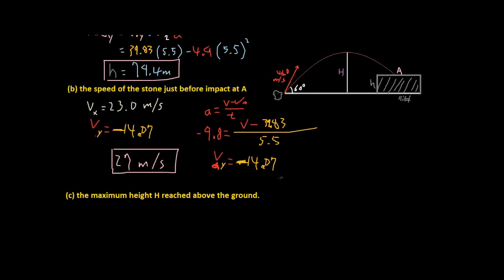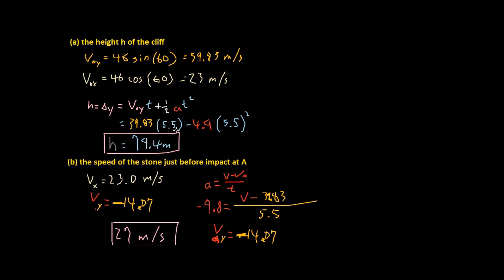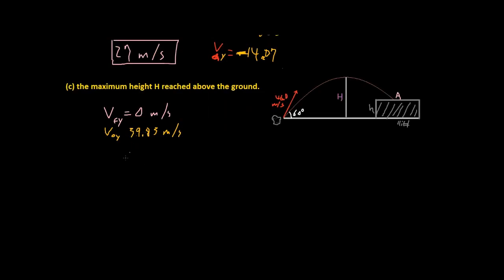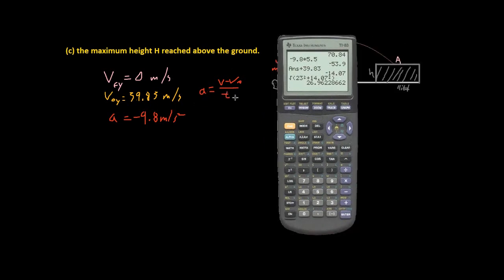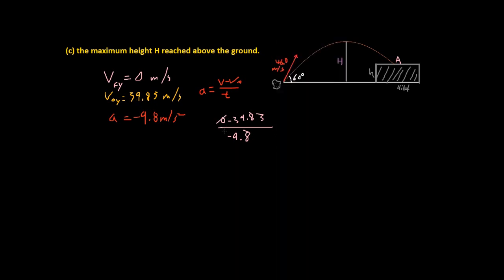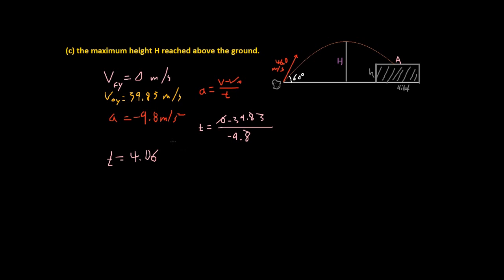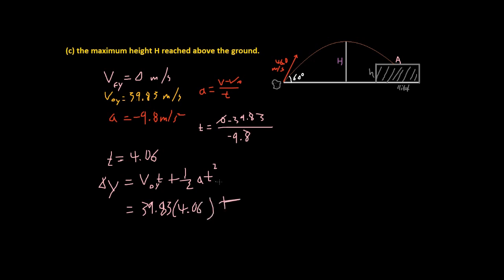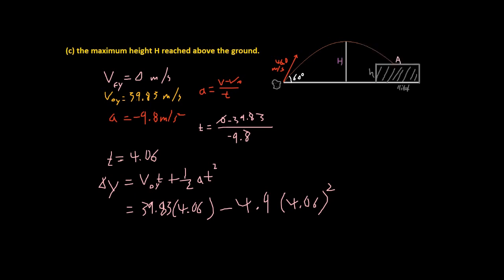Throwing Stone onto a Platform - Part 1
I answer this problem:

A stone is projected at a cliff of height h with an initial speed of 46.0 m/s directed 60.0° above the horizontal, as shown in Fig. 4-32. The stone strikes at A, 5.50 s after launching..

Figure 4-32.
Find

(a) the height h of the cliff,
(b) the speed of the stone just before impact at A, and